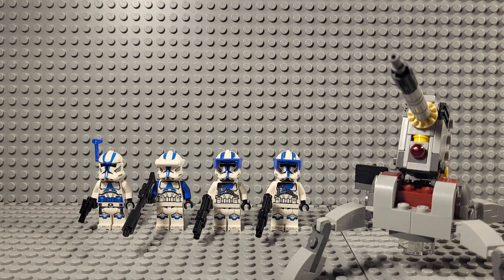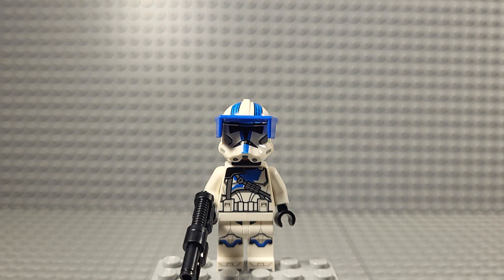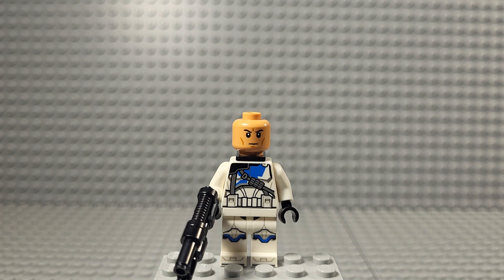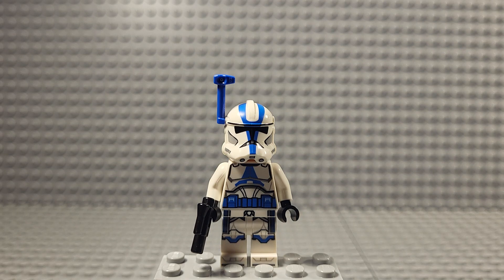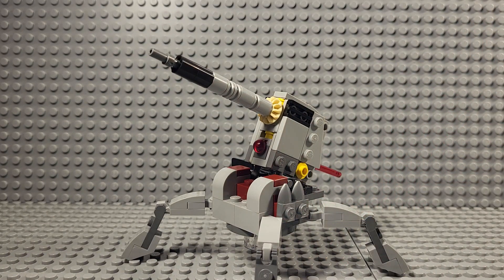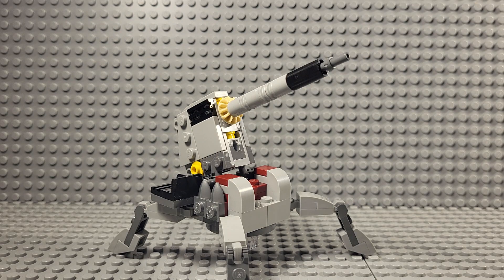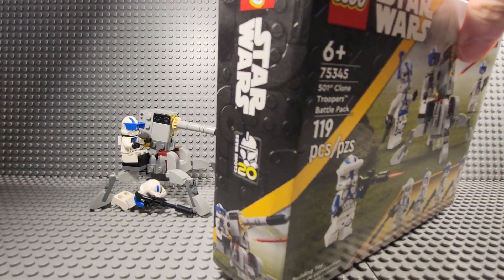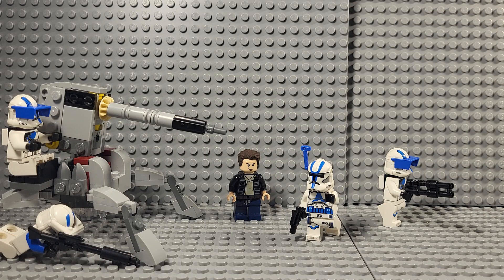Lego Star Wars 501st Clone Troopers Battlepack Review (2023 Update)